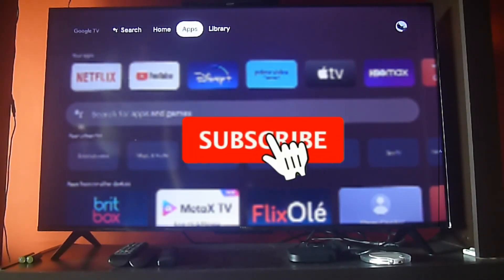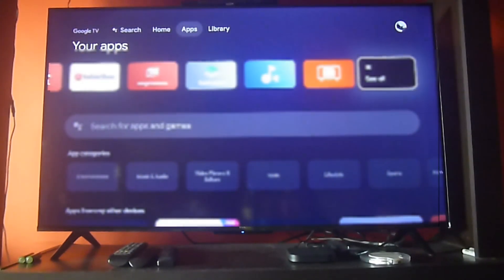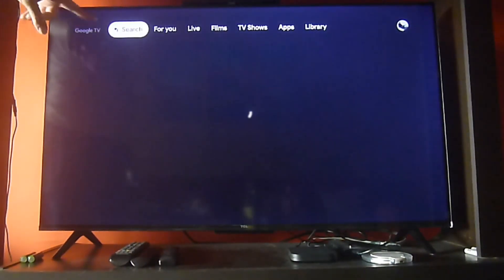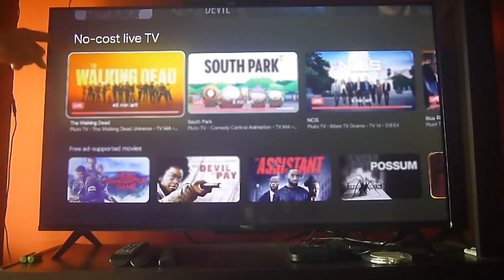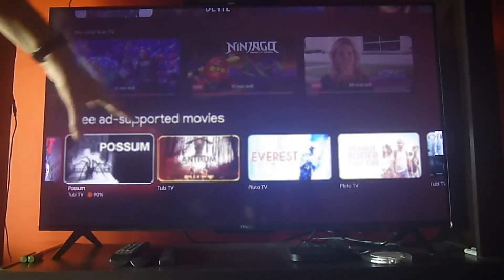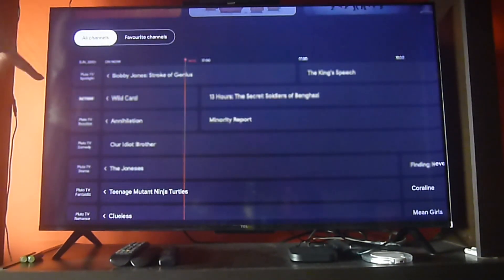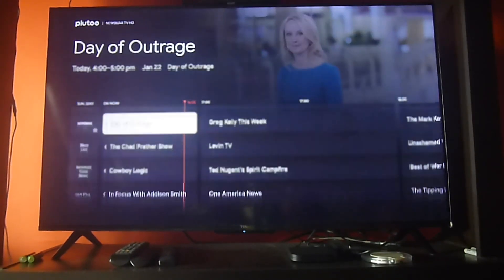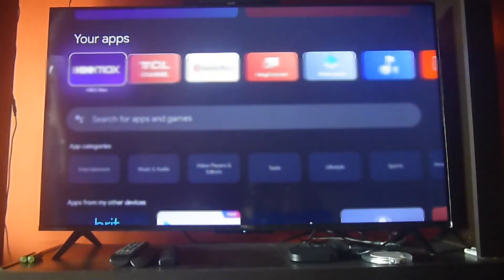How to set up live tv on a 4K TCL Smart TV with Google TV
On this video we show you how to enable the live tv option on your Smart TVs that have the Google TV operating system.  In this case, we are using our recently review 43" TCL 4K Smart TV with Google TV.  Take into account that this feature is only available for the US so you will need to use a VPN like the one recommend in our videos!